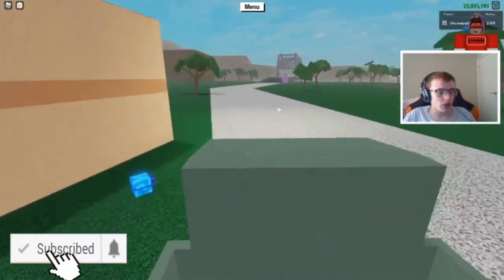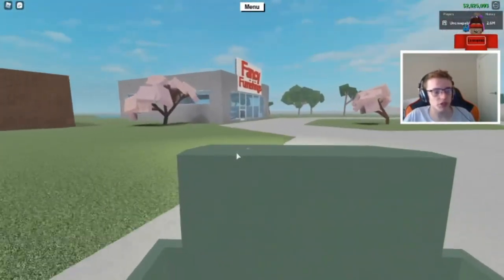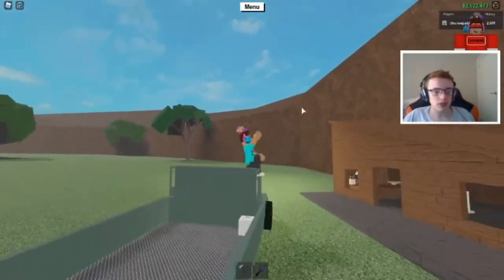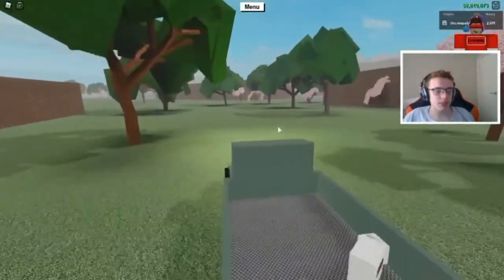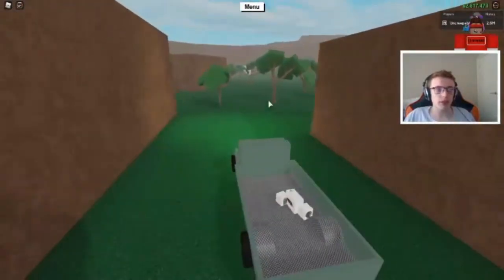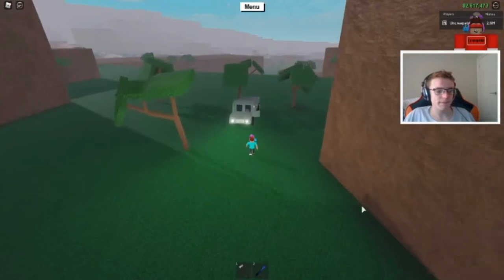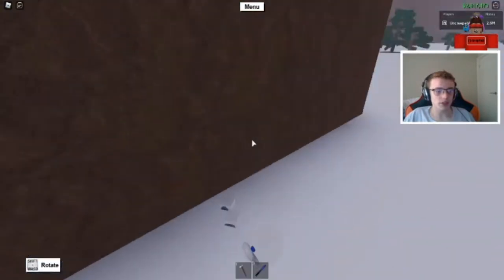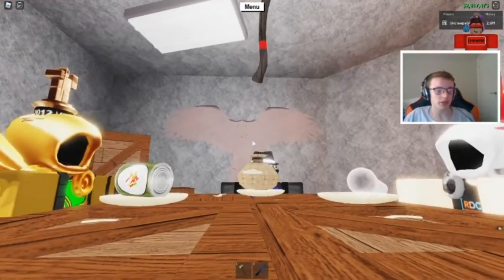How to Get the RukiryaxeShark Axe in Lumber Tycoon 2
roblox group:
Xbox
Screenbloom53